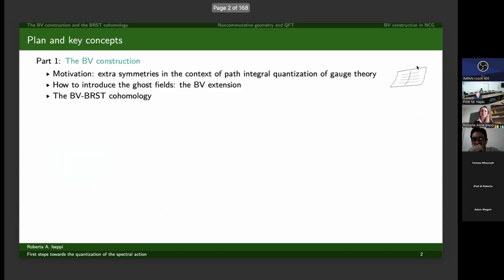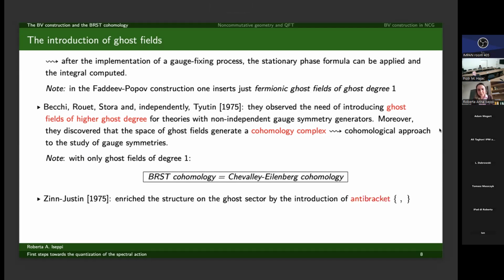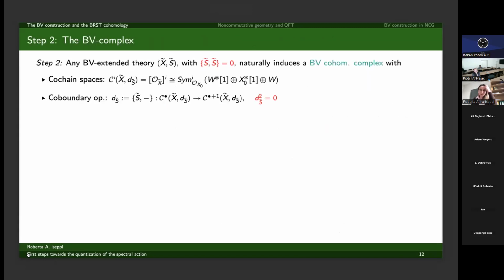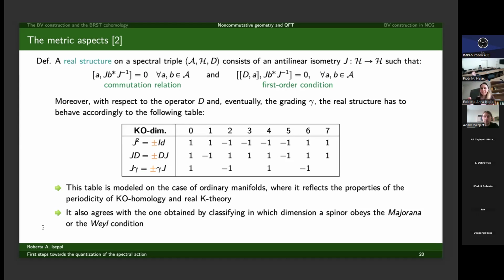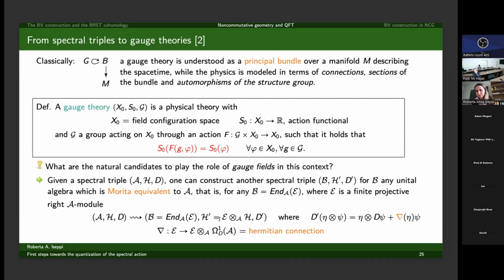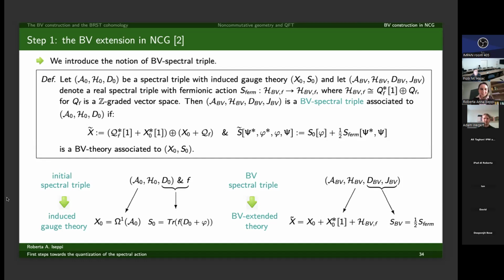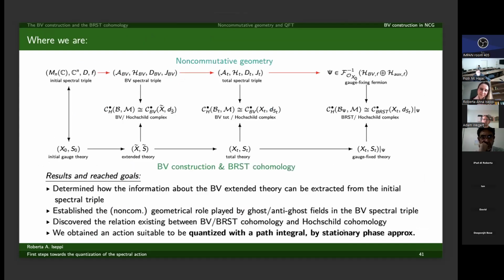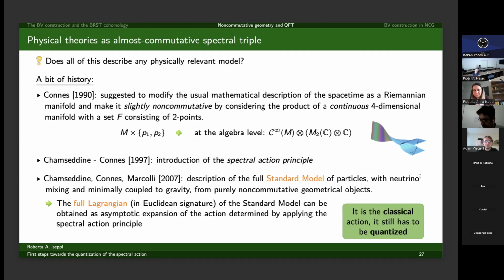THE BATALIN-VILKOVISKY CONSTRUCTION OF FINITE SPECTRAL TRIPLES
ROBERTA ISEPPI (Georg-August-Universität Göttingen, Germany)